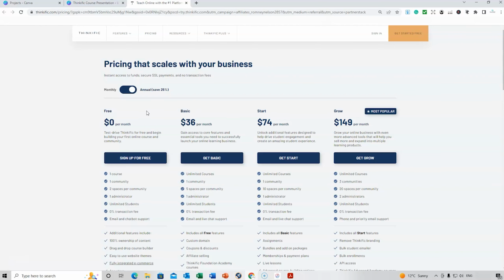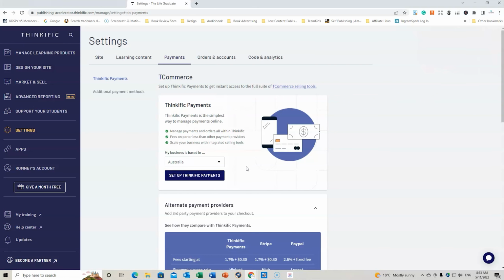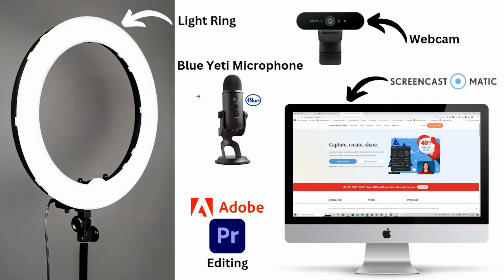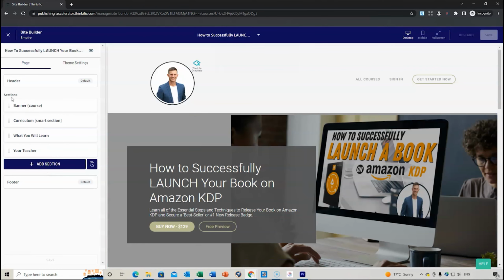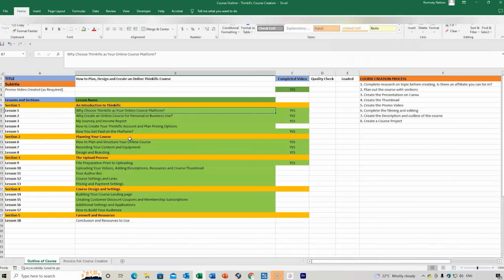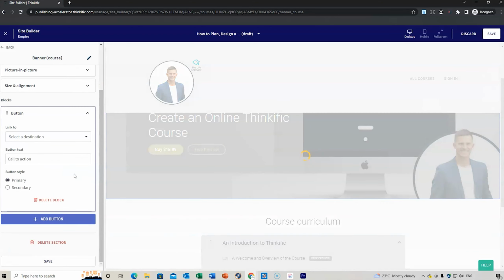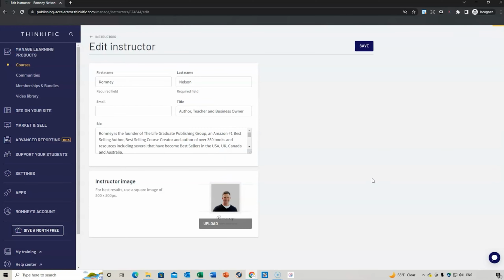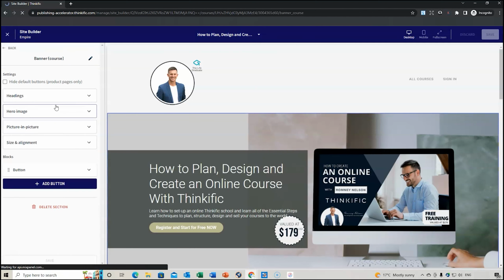Step by Step Online Course Creation PLUS 30 Day Free Trial Coupon | Thinkific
*If you use the above link, register for your INVITATION ONLY access to my short course: '5 Tips to Scale to $10K p/month With Online Courses: Register

Thinkific is the ultimate platform for creating and launching successful online courses if you choose to self-host. With its user-friendly interface and powerful features, Thinkific makes it easy to plan, build, and publish engaging and interactive course content. Plus, with its built-in marketing tools and analytics, Thinkific gives you the power to reach and engage your target audience, track your progress and make data-driven decisions to grow your business.

About Me:
I am a Best-Selling Course Instructor across several platforms including Udemy.com. I use Thinkific to also host my courses and have created a very popular 'Membership' Bundle using the Thinkific platform. Thinkific has been an excellent way to keep my premium course all on one location along with having 'full control' over how I market and price my courses.

🛠Tools and Resources I use for Course Creation.

On this channel, I provide a wealth of information to Create, Build and Scale your Online Course businesses.

This helps support the channel and allows me to spend time supporting the community.

There is no guarantee that you will earn money using the techniques and ideas in this video. I am merely sharing my opinion with no guarantee of gains or losses on investments. Whilst The Life Graduate has taken all reasonable steps to ensure that the information in this video is accurate, we cannot represent that the website(s) mentioned in this video are free from errors or viruses and/or any keywords used are not Trademarked. You expressly agree not to rely upon any information contained in this video.